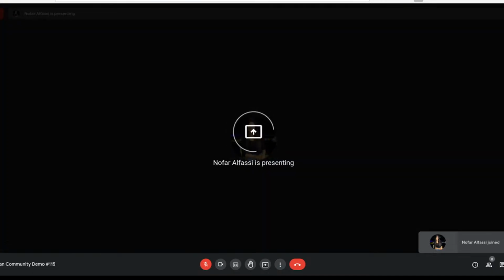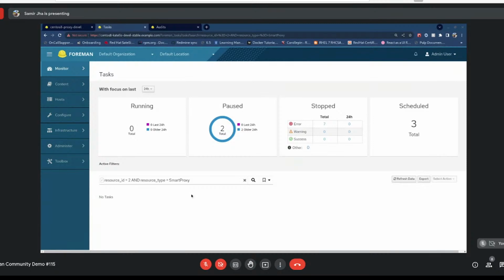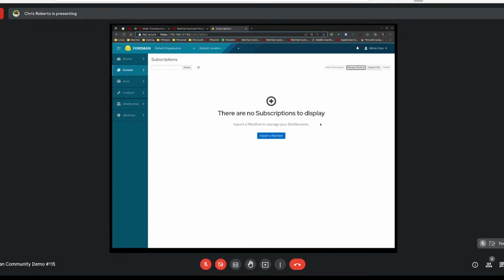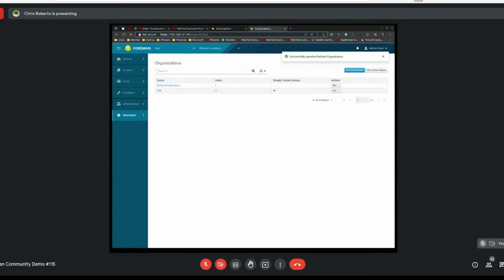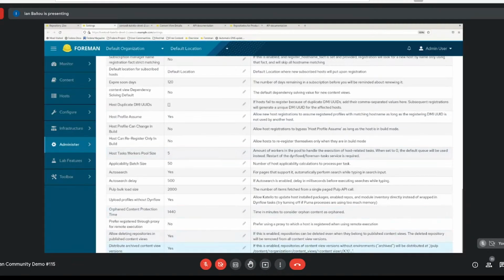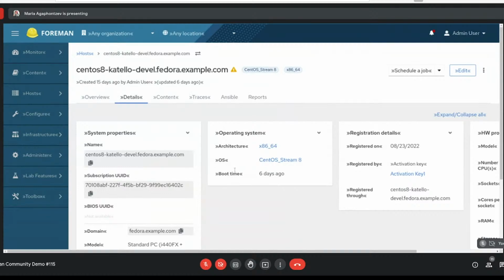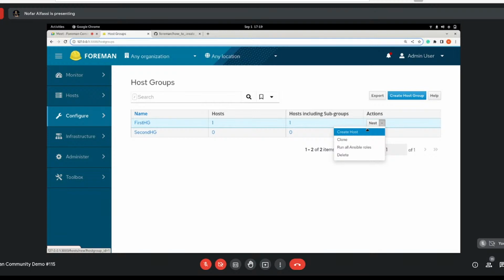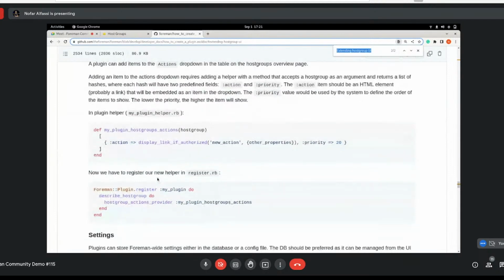Foreman Community Demo #115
00:00 - Introduction - Amit
00:30 - Release Announcements - Amit
01:39 - Add link to Hostgroup count for Ansible role - Nofar
03:45 - Adding audits to capsule syncs - Sameer
05:41 - New Candlepin changes - Chris
11:00 - Distribution of archived content view versions - Ian
14:30 - Host details os card and clickable labels - Maria
17:19 - Move hostgroups dropdown actions to an extendable helper - Nofar
18:36 - Add ansible actions to the new extendable hostgroups dropdown - Nofar